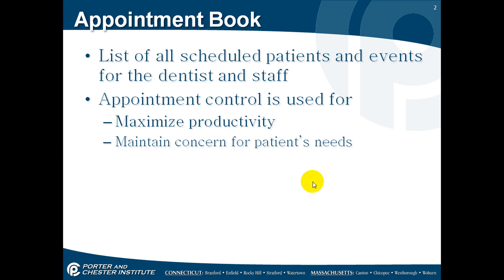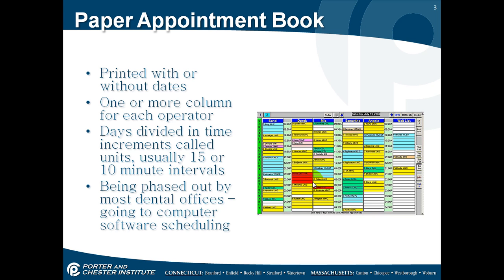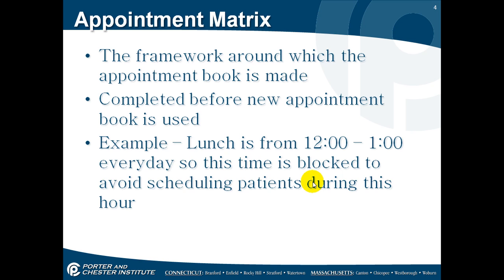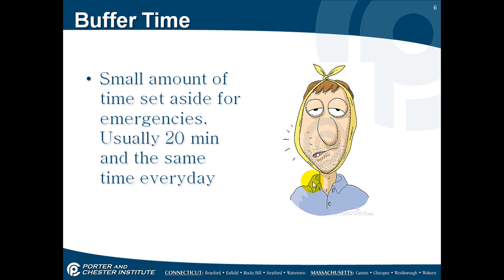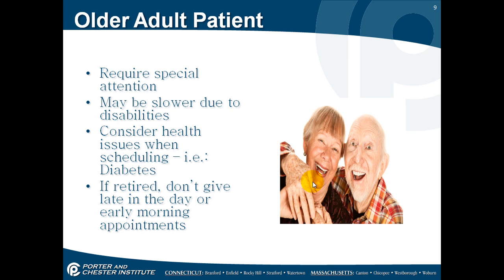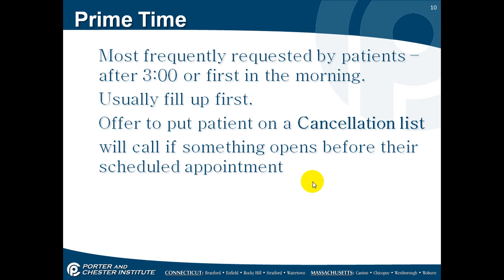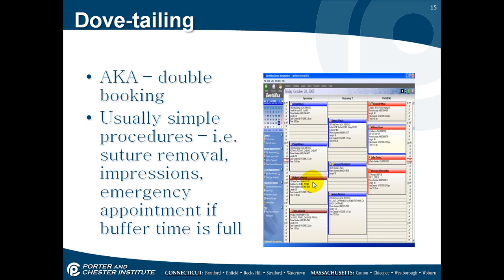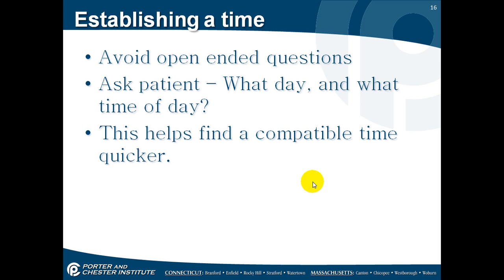Practice Management Scheduling